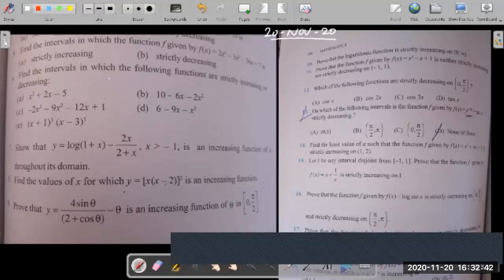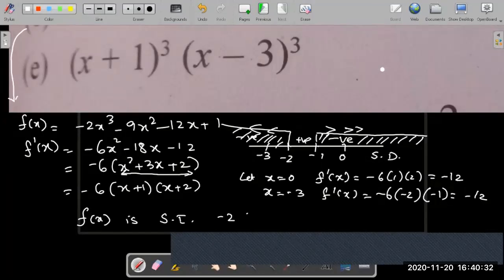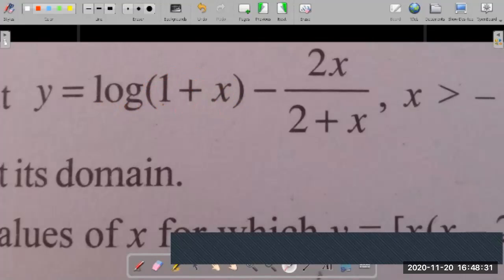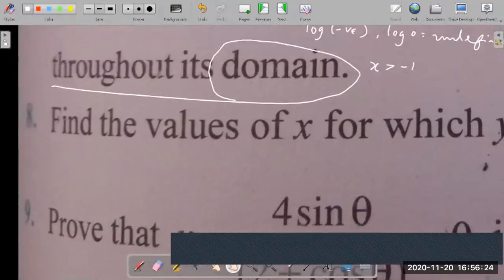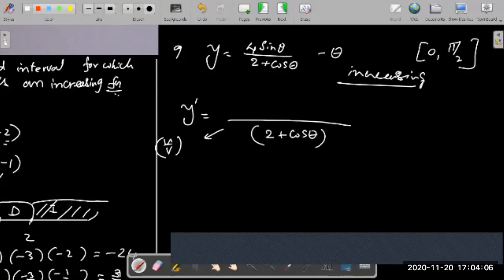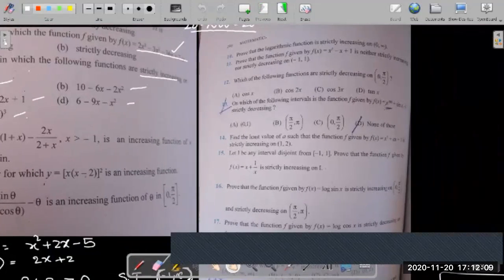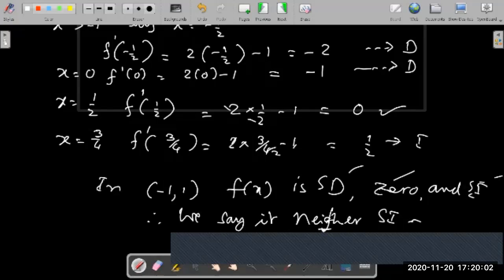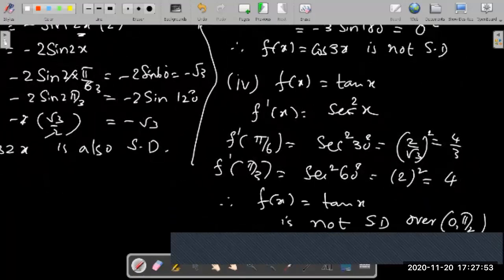Application of derivatives -part 3 (PUC maths karnataka)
Exercise questions are explained while solving them in a simple and elegant way. Worth watching this video if you are a PU student in karnataka